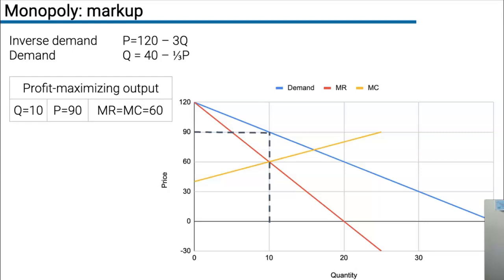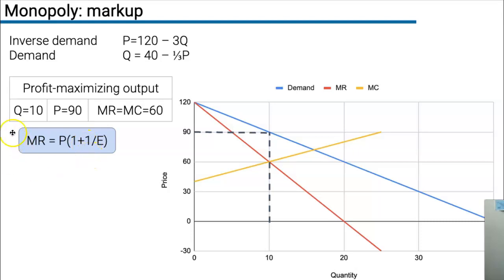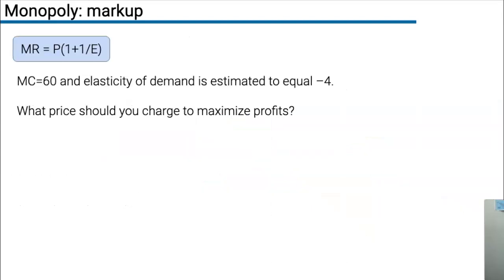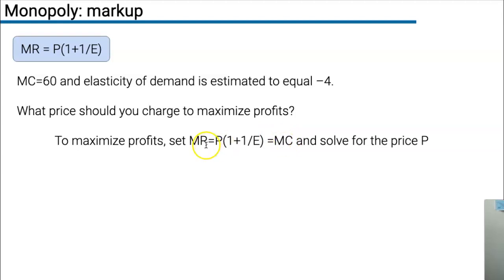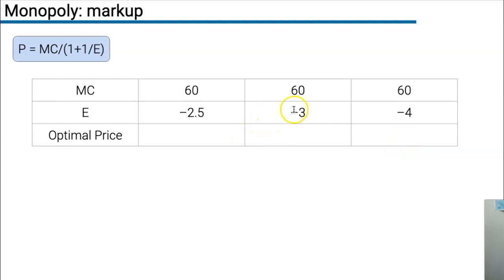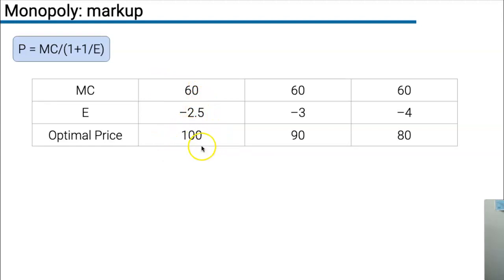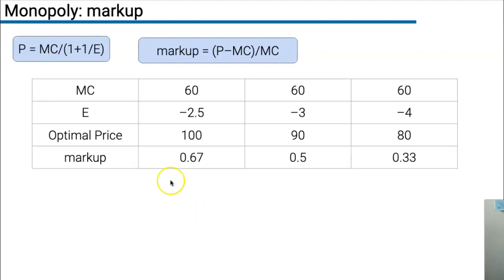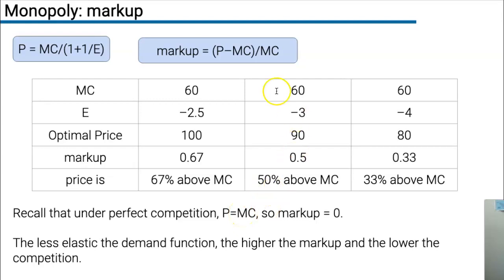16 – Markup and Elasticity